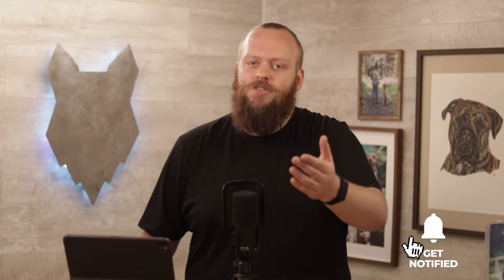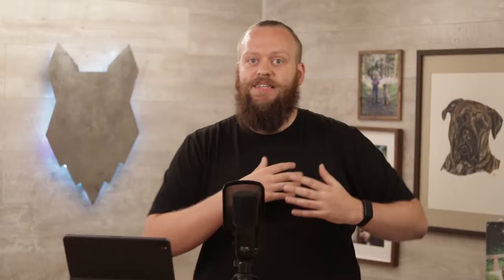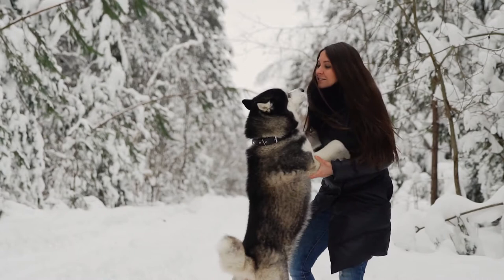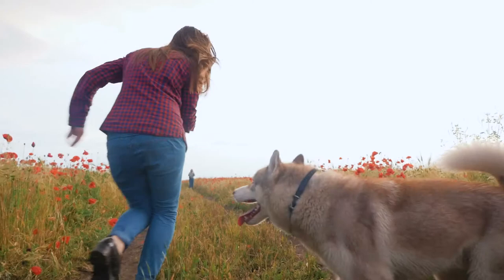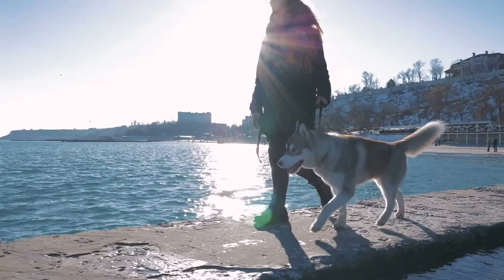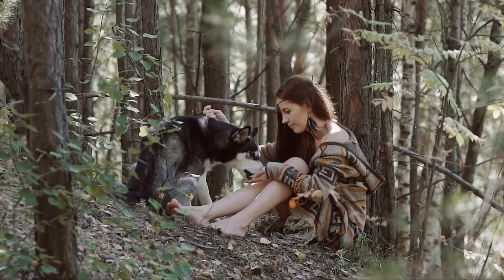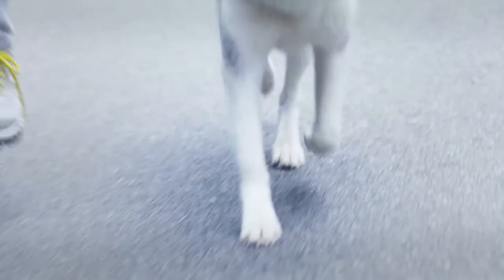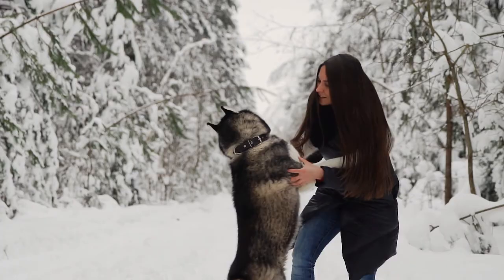SIBERIAN HUSKY TRAINING! Recall Training With Your Siberian Husky!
SIBERIAN HUSKY TRAINING! Recall Training With Your Siberian Husky! Training Siberian Huskies can be very challenging at the best of times, but recall training a Siberian Husky is probably the hardest thing to work on with your Husky. So today we look at some advice for recall training a Siberian Husky.

These videos are made and aimed at adults in a stage of their life to purchase or adopt a dog, we want to help them choose the right breed and become excellent canine leaders to help end the number of dogs that end up in shelters.